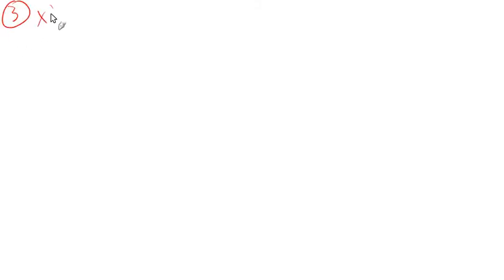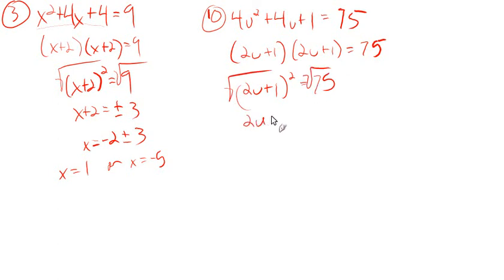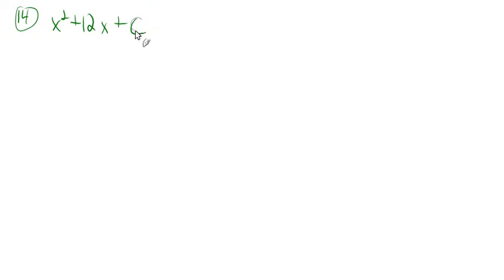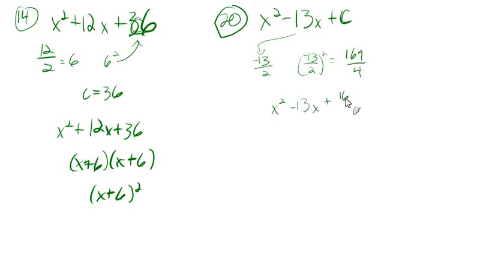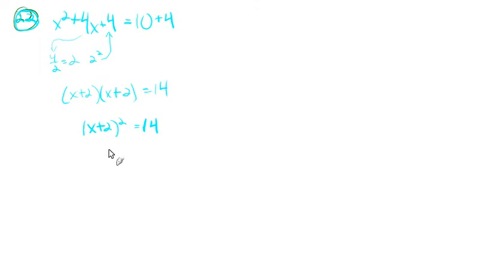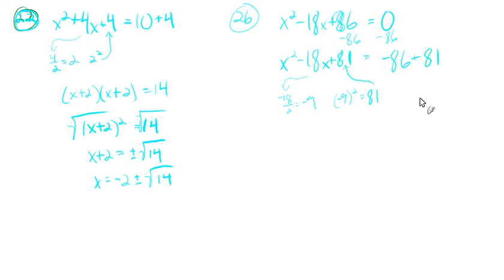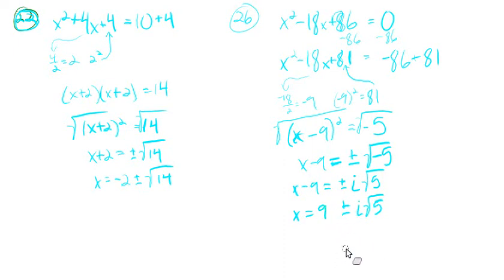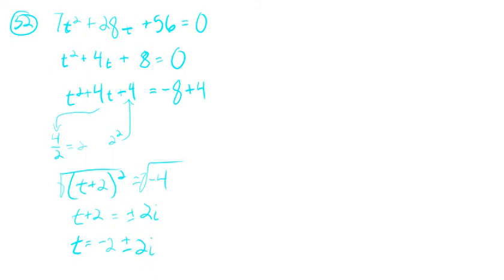4.7: Completing the square (sample problems)